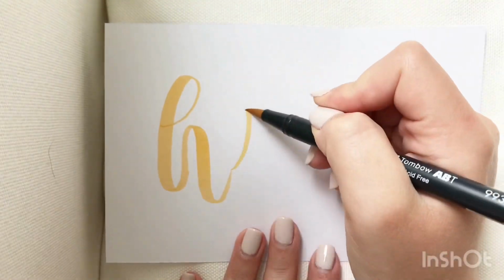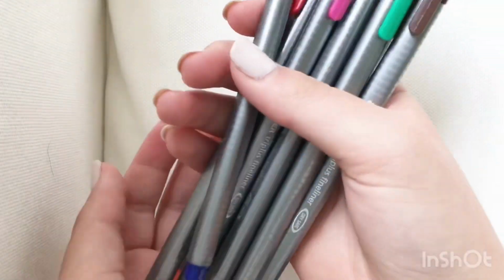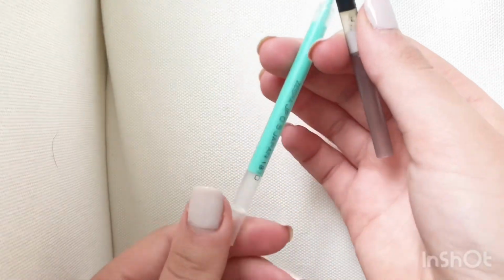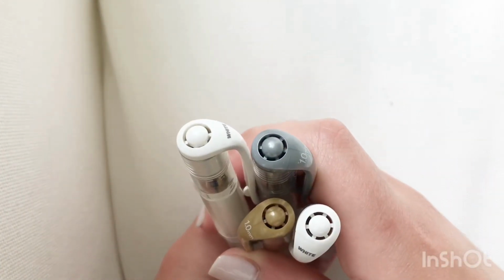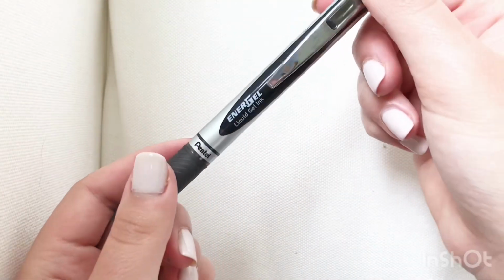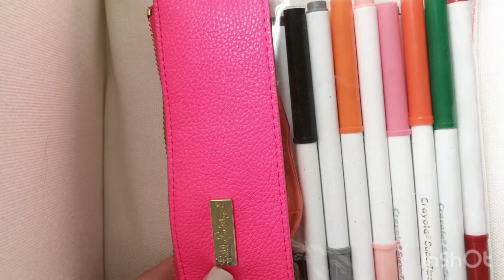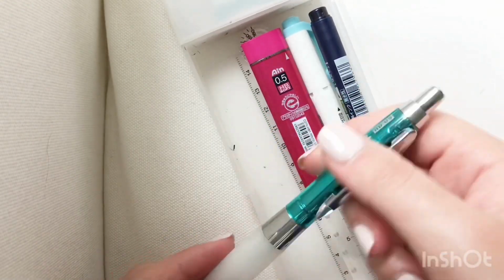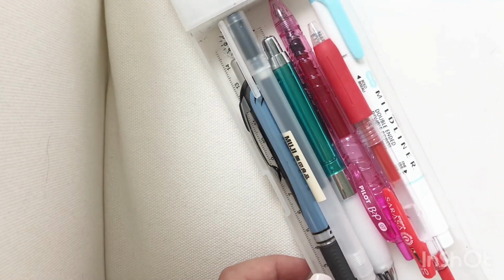my pen collection 2019 | vividstudies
hi guys! here is a collection of all of my pens! i hope you enjoy!

Musician: Jef

most of my stationary is purchased from jet pens 🙃